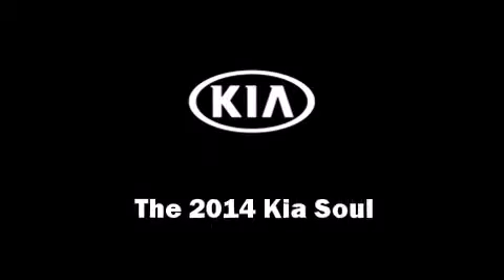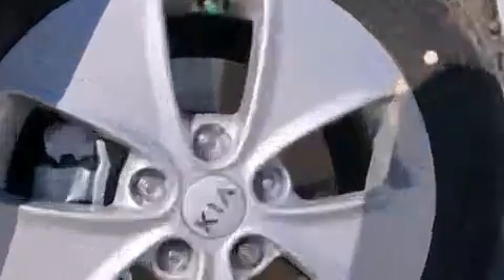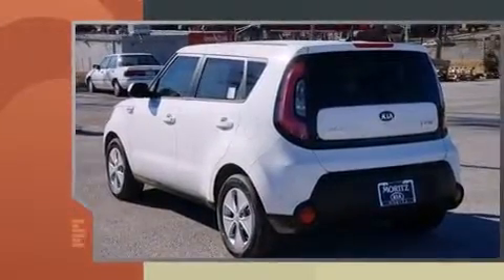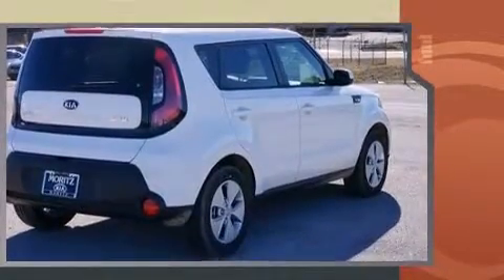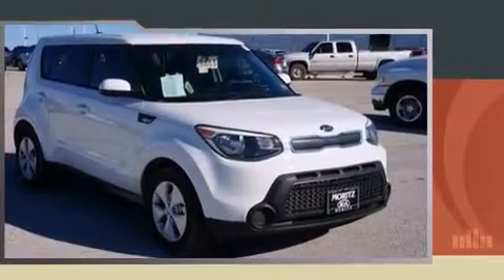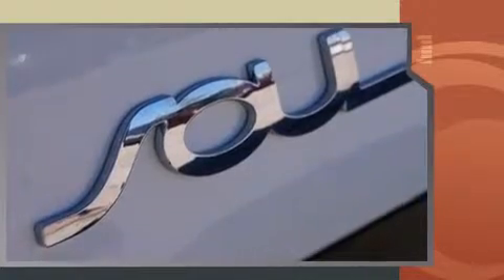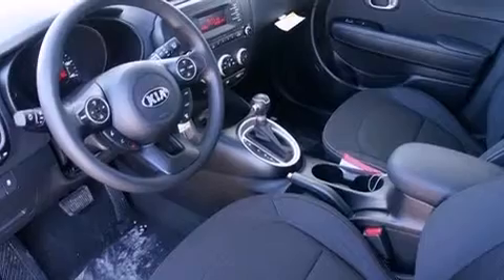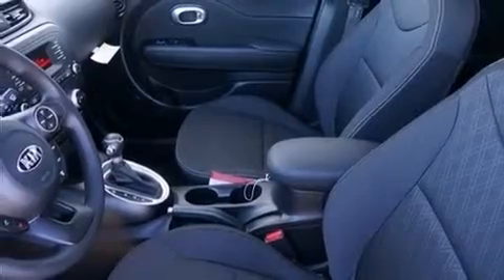2014 Kia Soul Base in Fort Worth, TX 76116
Moritz Kia Ft. Worth
8501 I-30 West Freeway

The 2014 Kia Soul. Smooth gearshifts are achieved thanks to the efficient 4 cylinder engine, and for added security, dynamic Stability Control supplements the drivetrain. Kia infused the interior with top shelf amenities, such as: a rear window wiper, a tachometer, adjustable headrests in all seating positions, a trip computer, front bucket seats, remote keyless entry, and 1-touch window functionality. Storage solutions are integrated throughout the interior, demonstrating thoughtful attention to detail. Audio features include an AM/FM radio, steering wheel mounted audio controls, and 6 speakers, providing excellent sound throughout the cabin. Side curtain airbags deploy in extreme circumstances, shielding you and your passengers from collision forces. We know that you have high expectations, and we enjoy the challenge of meeting and exceeding them! Please don't hesitate to give us a call.